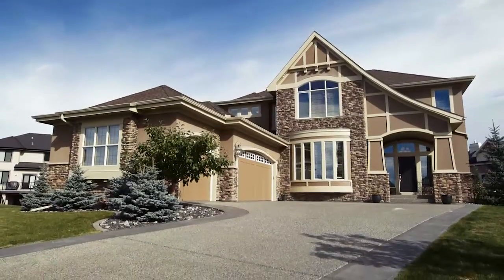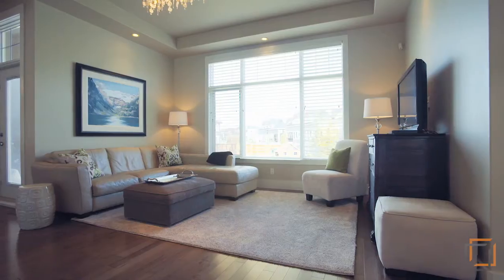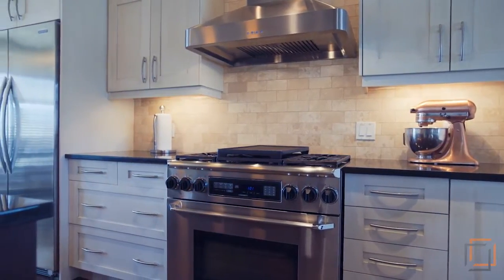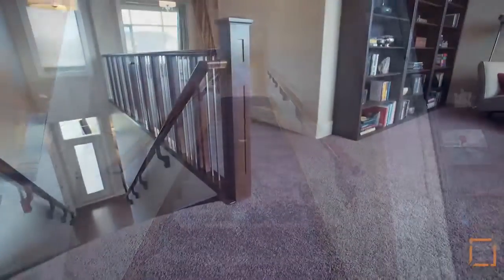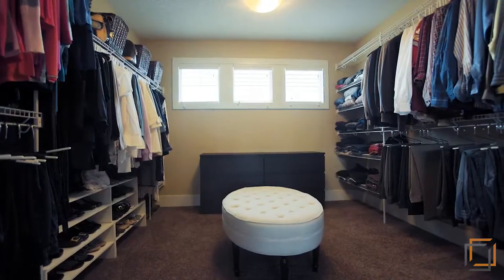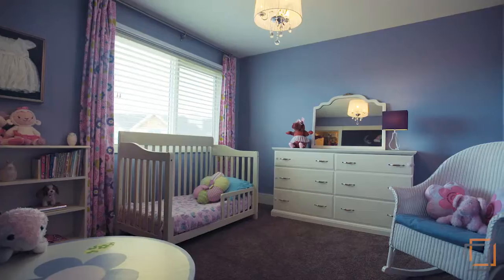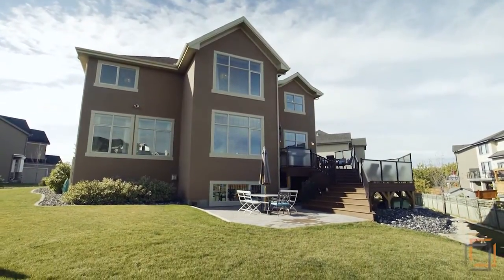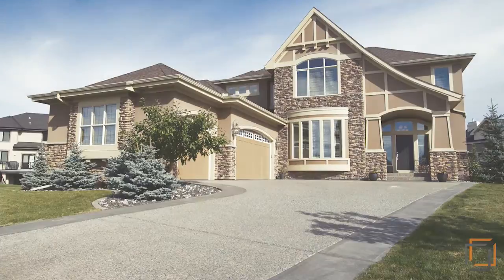Calgary Real Estate Video Tour - 115 Wentworth Court SW Calgary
115 Wentworth Court SW

This property is listed by Seth Allred at Re/Max House of Real Estate.